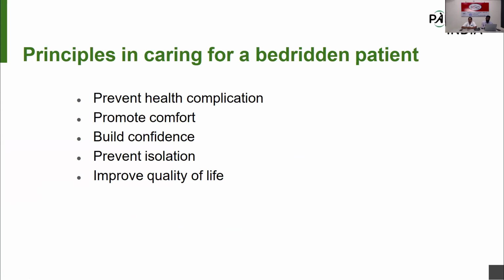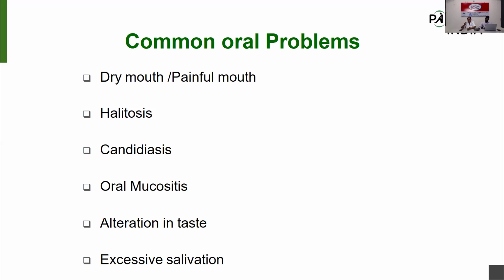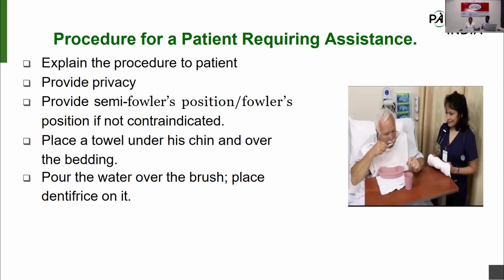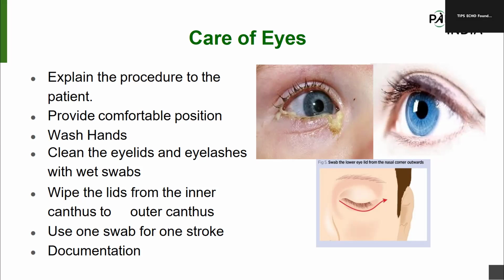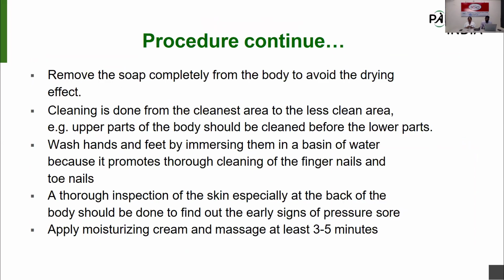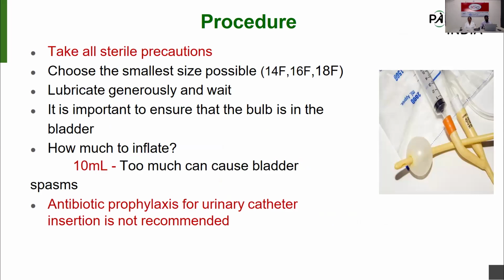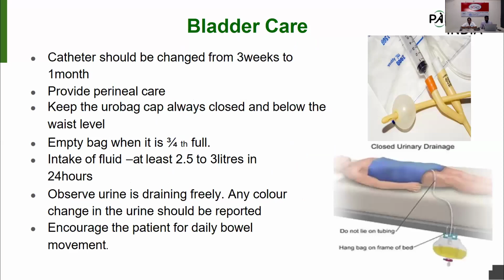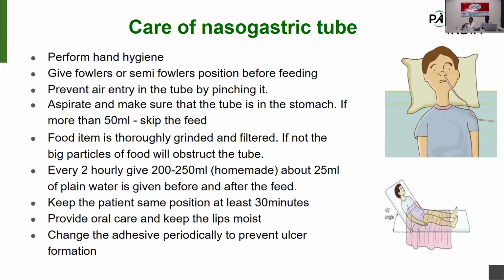TIPS-ECHO Season 151 FCPN 19 : Session 14|Basic Nursing Issues|Sr Snehalatha sureshan